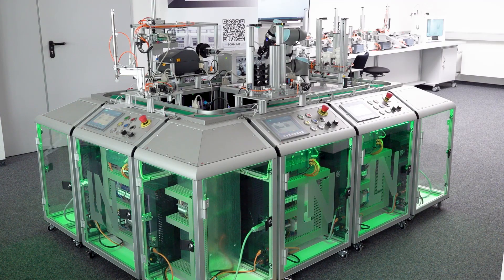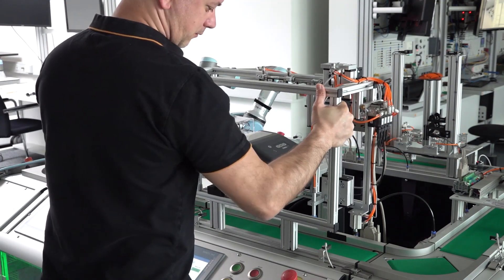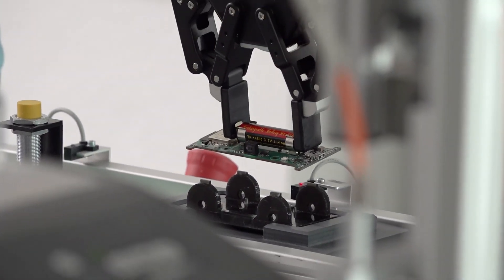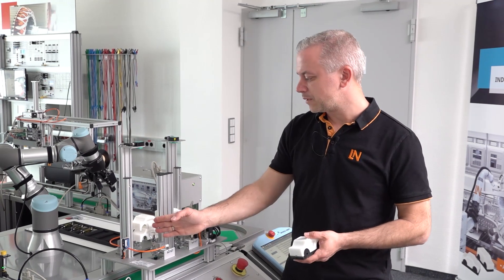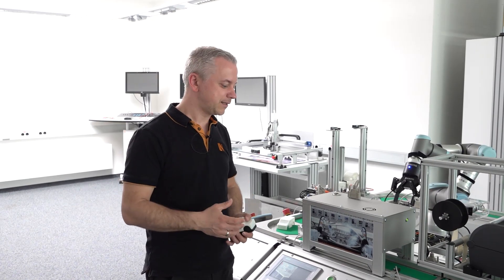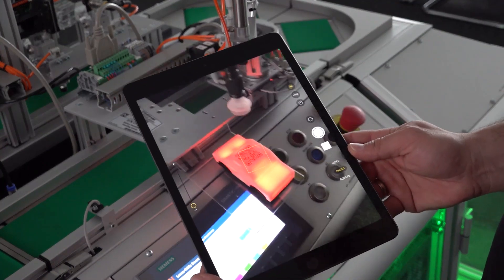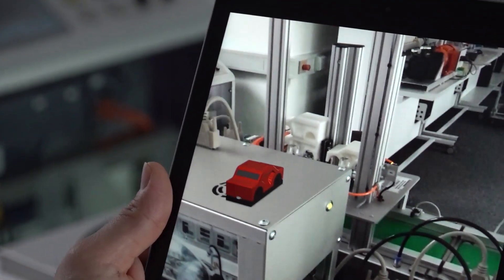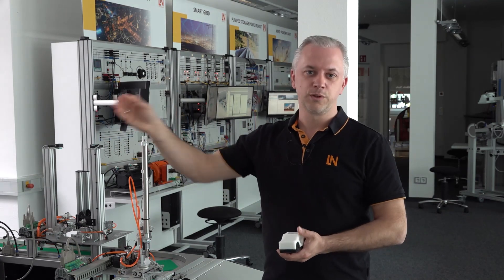How Industry 4.0 is changing car production | Product presentation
» How Industry 4.0 is changing car production | Product presentation « The Car Production Training System brings Industry 4.0 directly into training and offers insights into the future of automotive production.

🚗 In this video, we show impressions of a modern training system that has been specially developed for the challenges of Industry 4.0. Discover how trainees and skilled workers are prepared for the digital transformation with realistic simulations and innovative technologies.

🚗 The Car Production Training System offers practical learning opportunities and increases efficiency through automation, networking and data analysis. Take a look at how the training system is helping to revolutionize training in the automotive industry and is an important building block for the future of production.

🚗 You will learn how to create TIA Portal projects, convert mechanical functions into programmable processes and network individual systems to create an efficient production line. We also offer you the opportunity to deepen your skills in PLC programming and implement fully automated production.

🚗 Our training system impresses with its modularity and the use of industrial components, which guarantees you a realistic learning experience. Benefit from our e-learning courses, which help you to work through the requirements independently and adapt flexibly to different project situations.

🔝 Our system offers numerous expansion options, including augmented reality and robotics.